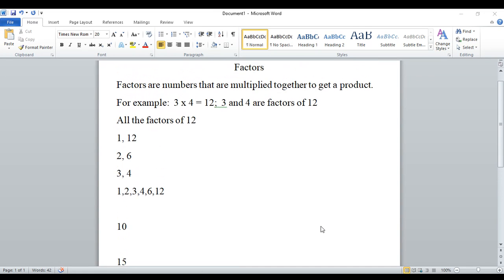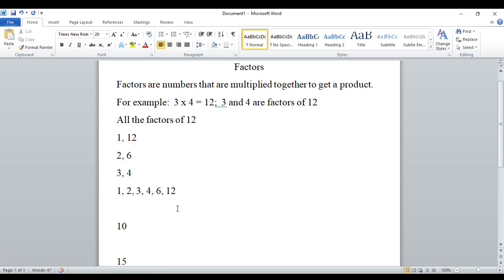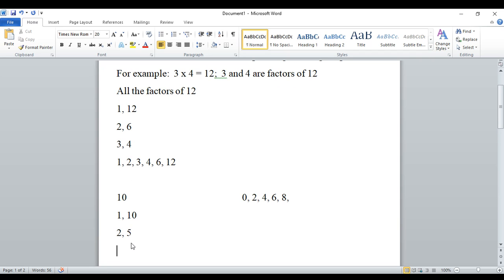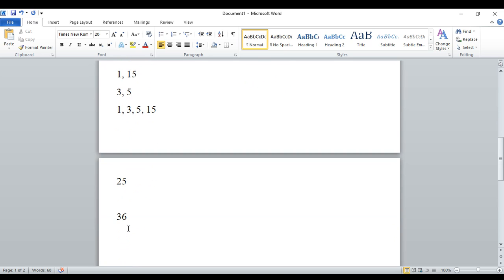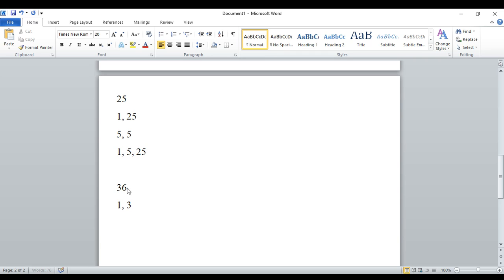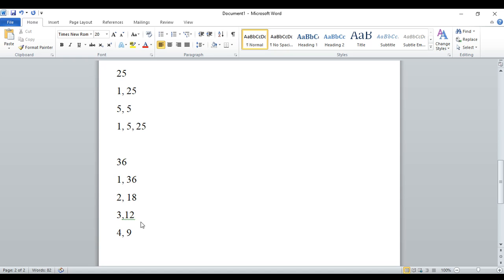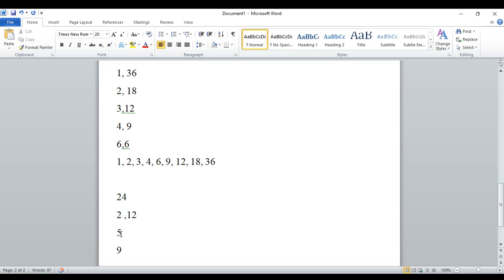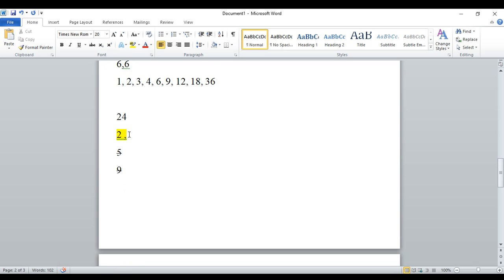Finding factors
4th grade
math